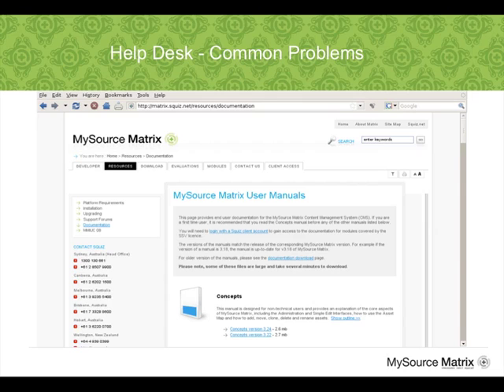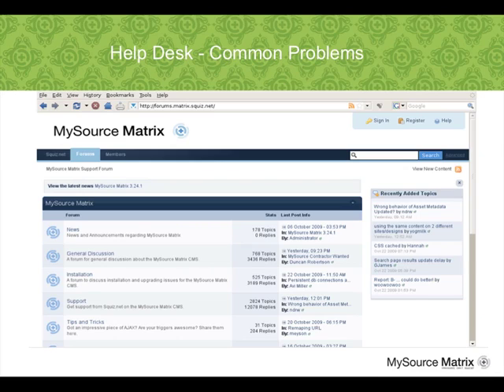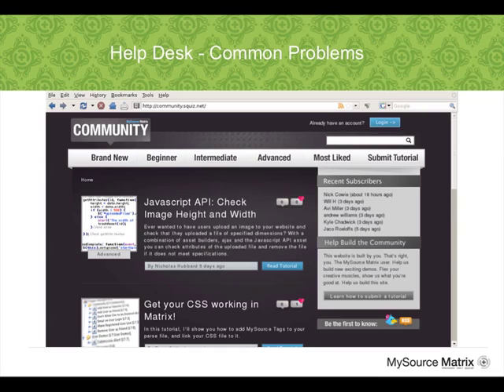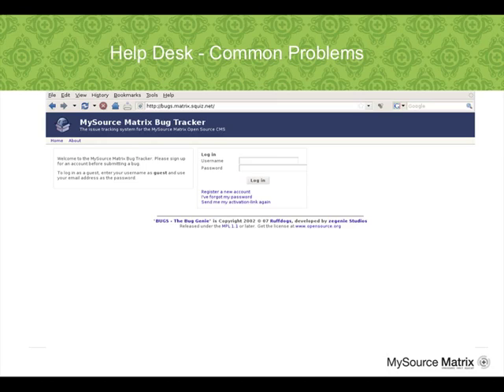MySource Matrix 2009 International User Conference - Help Desk Part 4 of 4 Micky Gough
Help Desk, Common Problems. With a large and complex Content Management System like MySource Matrix, there are times when not everything goes as planned. Some of these times require intervention by Squiz. On other occasions a better understanding of how Matrix works will avoid unnecessary calls to Squiz Support. Micky will be looking briefly at a number of issues that come up regularly in Squiz support that can be avoided with a little bit of know-how.

Micky Gough has been a part of the Squiz Support team for three years. Prior to that, he has worked as an IT service desk coordinator, systems administrator, web application developer, TAFE teacher and church minister. Micky's focus is primarily in the Systems Administration support area, but he also actively troubleshoots MySource Matrix implementation issues and comes up with occasional bugfixes.